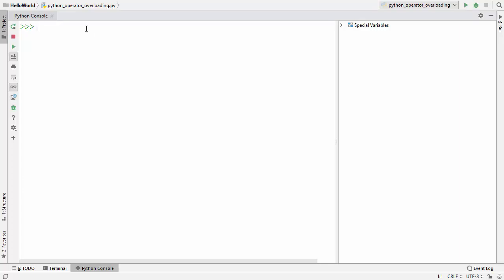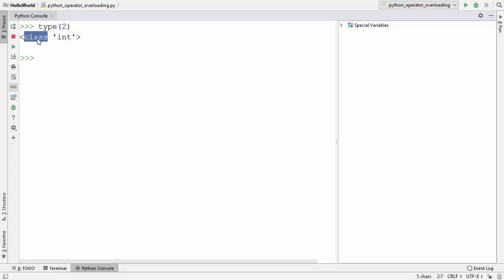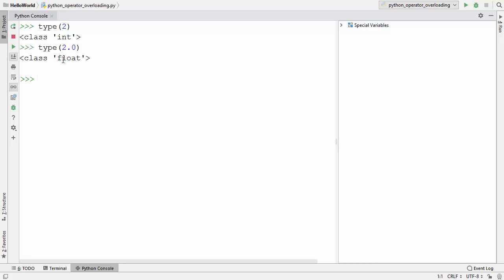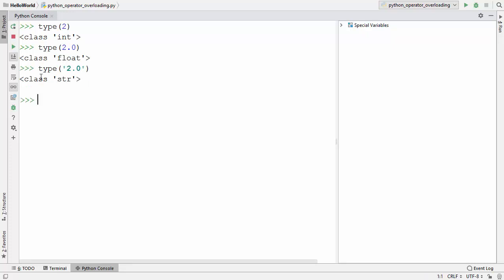Python Operator Overloading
In this Python Programming  Tutorial for Beginners video I am going to show you How to use Operator Overloading in Python. Overloading occurs when the same operator or function name is used with different signatures. In Python Programmer can use some operator symbols to define special member functions of a class.  Operator overloading Provides convenient notations for object behaviors.

Operator  Expression  FUNCTION
 Math Operator Overloading
Addition(+)  p1 + p2  p1.__add__(p2)
Subtraction(-)  p1 - p2  p1.__sub__(p2)
Multiplication(*)  p1 * p2  p1.__mul__(p2)
Power(**)  p1 ** p2  p1.__pow__(p2)
Division(/)  p1 / p2  p1.__truediv__(p2)
Floor Division(//)  p1 // p2  p1.__floordiv__(p2)
Remainder (modulo)(%)  p1 % p2  p1.__mod__(p2)
 Bitwise Operator Overloading
Bitwise AND(&)  p1 & p2  p1.__and__(p2)
Bitwise OR(|)  p1 | p2  p1.__or__(p2)
Bitwise XOR(^)  p1 ^ p2  p1.__xor__(p2)(+)
Bitwise NOT(~)  ~p1  p1.__invert__()
 Comparison Operator Overloading